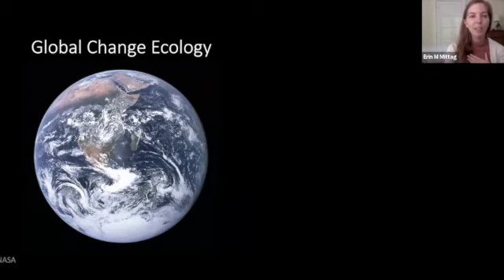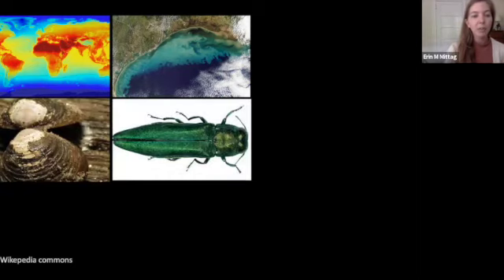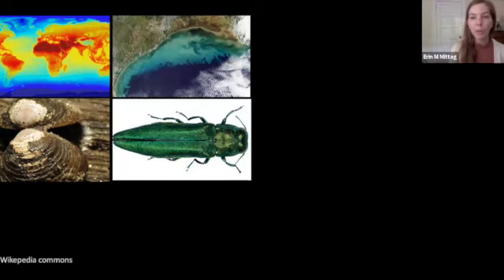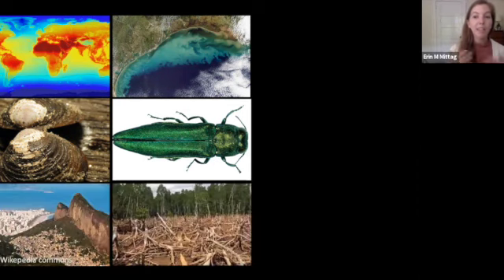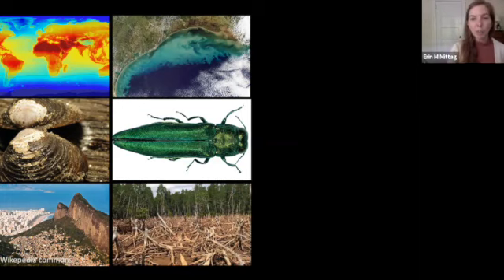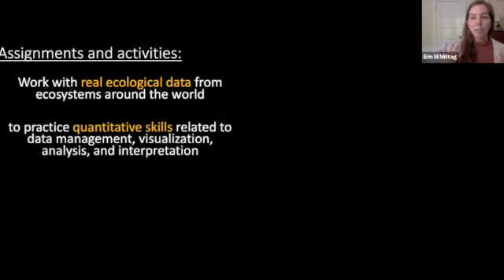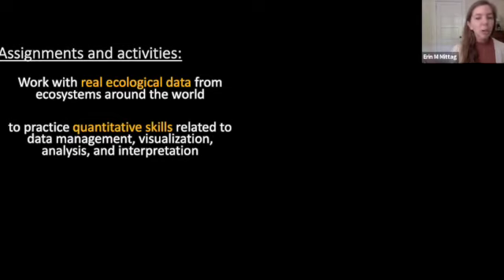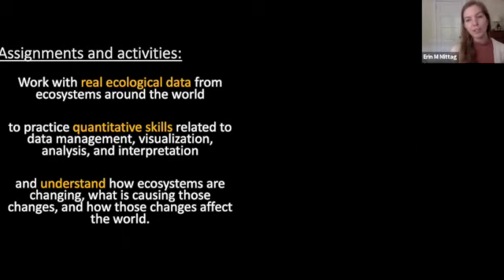GCE Research Mentor Video - Erin Mittag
Description of the Global Change Research project area in the Foundations of Biology Lab at UMN.